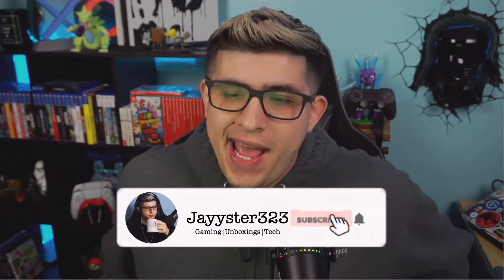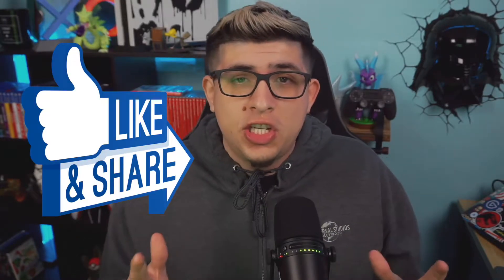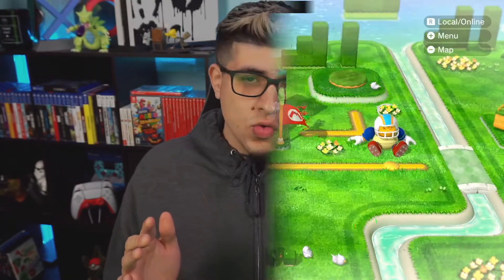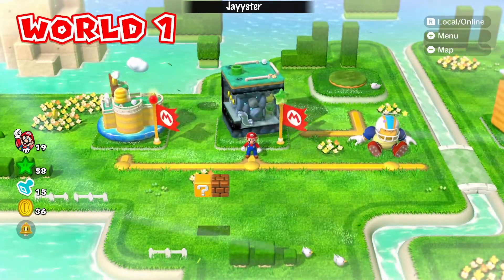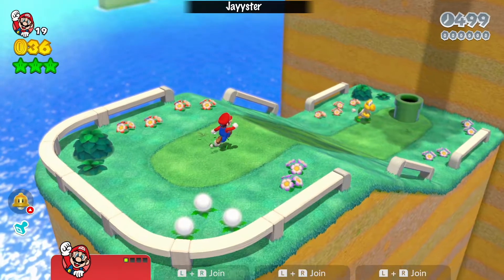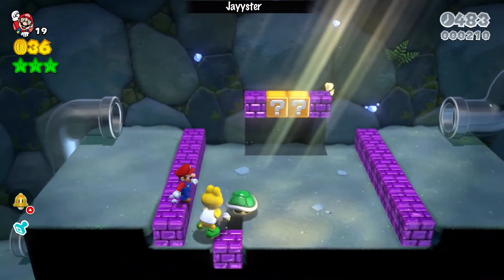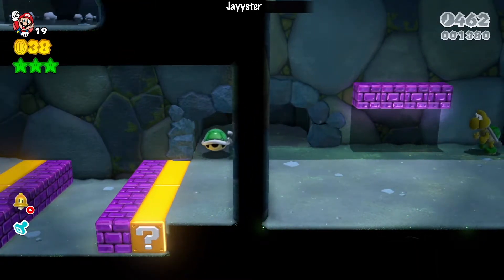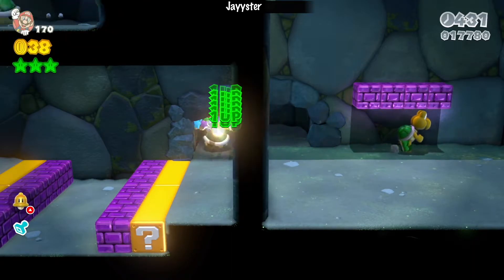How To Get UNLIMITED LIVES! In Super Mario 3D World + Bowsers Fury | Nintendo Switch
Hey, guys so I just found out this cool glitch on Super Mario 3D World + Bowsers Fury where you can get unlimited lives! Thought this was pretty cool not sure why you would need 999+ Lives but hey you can haha anyway enjoy :)